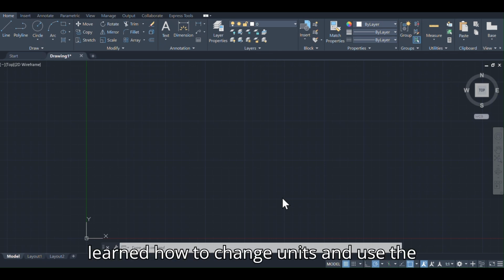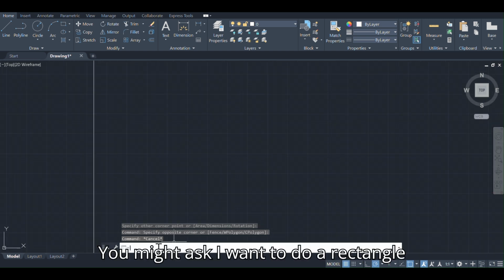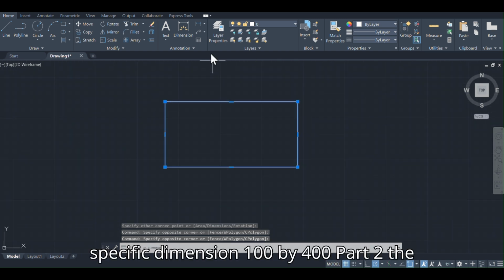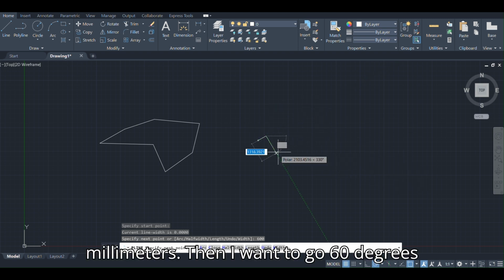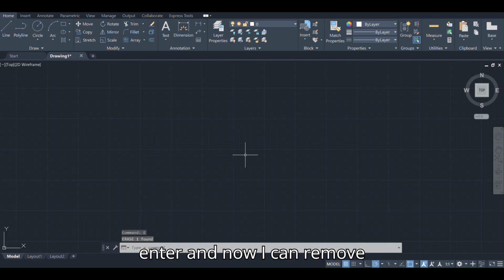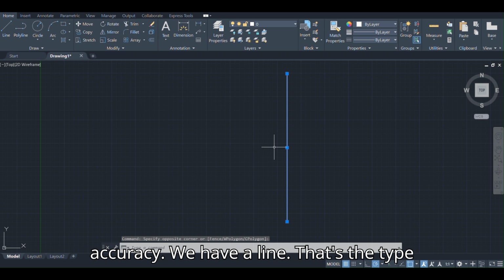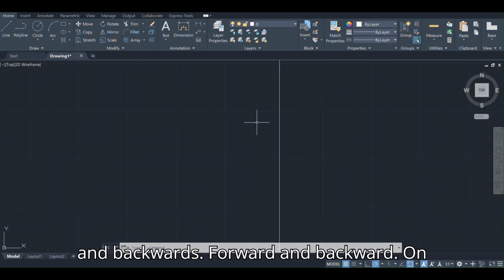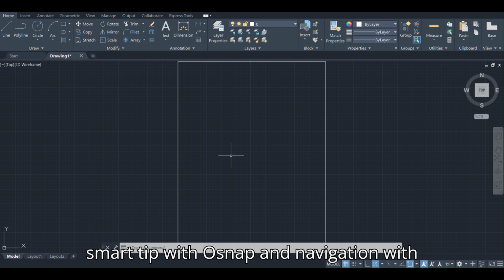AutoCAD Basics: Rectangle, Polyline, Erase, OSnap, Zoom & Pan Tutorial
Take your AutoCad skills to the next level! in this beginner tutorial,you'll learn how to :
Draw rectangles
use polylines for flexible shapes
erase unwanted objects
work faster with object snap (OSnap )
Navigate your drawing with zoom ang pn
these tools are essential for anyone starting out in autocad ,whether you're an architect, engineer,or designer.